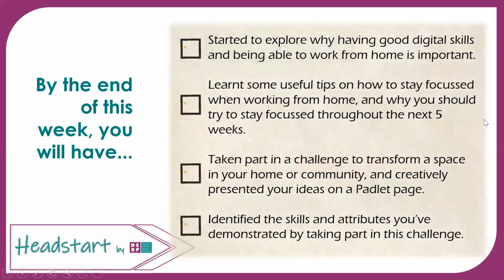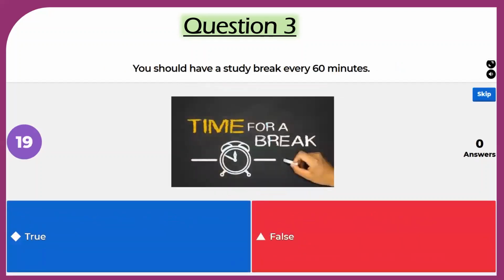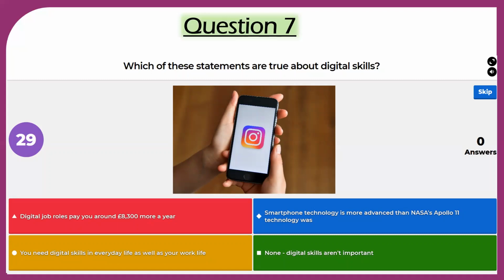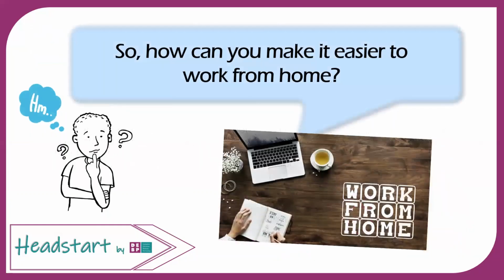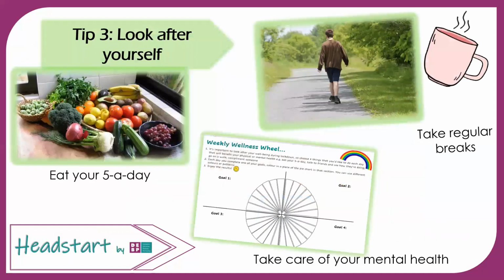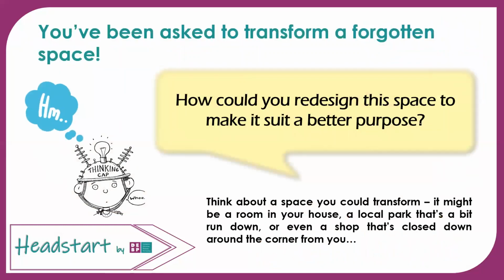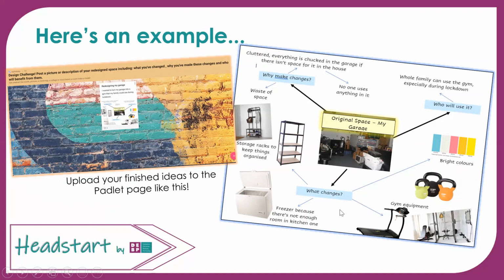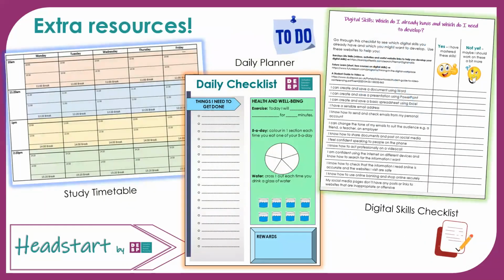Y10 Careers Session 2